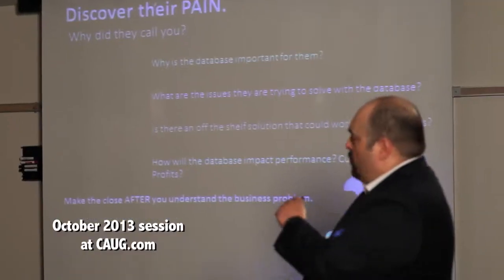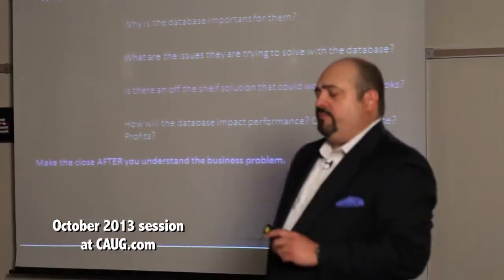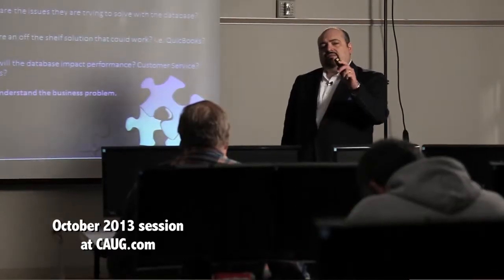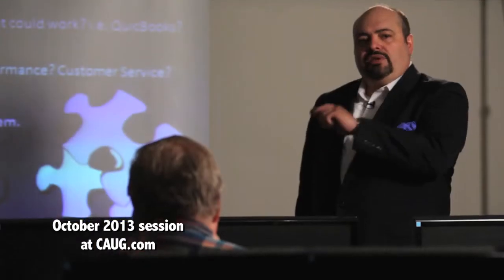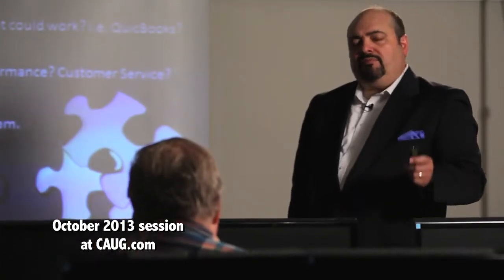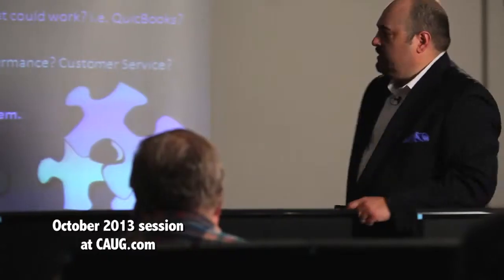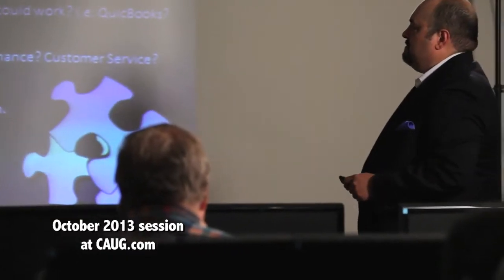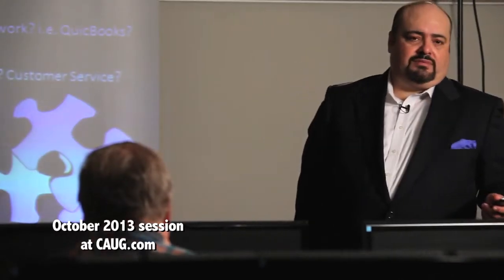Interview with AccessExperts.com founder Juan Soto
During a recent CAUG.com meeting, Juan was interviewed prior to doing his session that night. Click to learn more about our founder and our firm's start. Juan is a recognized expert in the field of Microsoft Access with SQL Server.